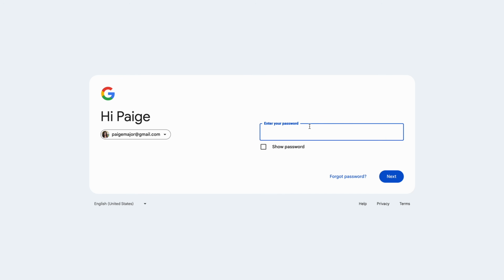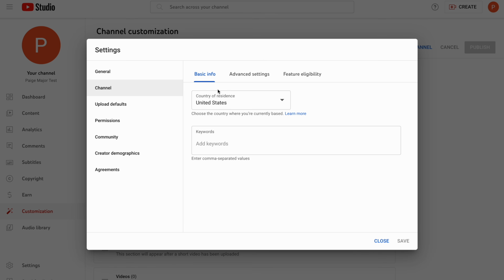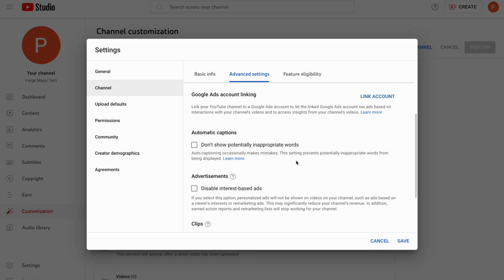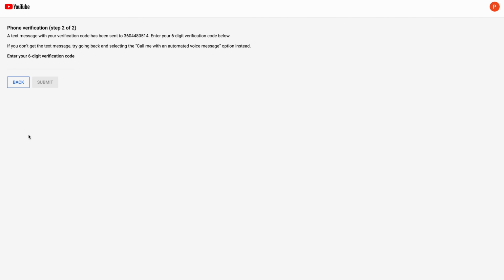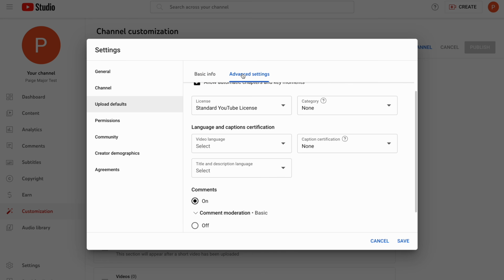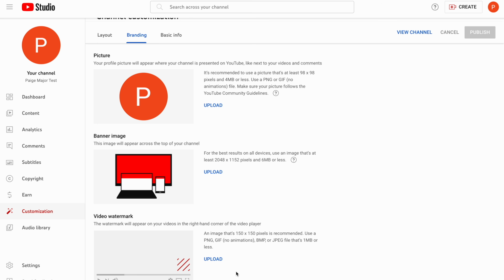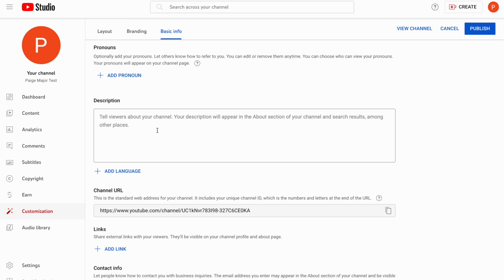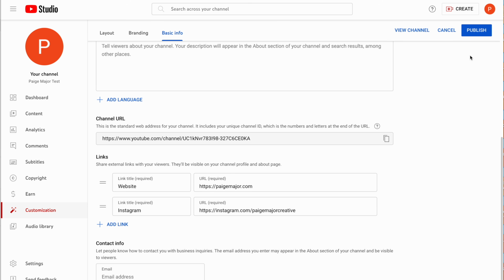How to Create a YouTube Channel for Your Business in 2025 (For Beginners)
How to Create a YouTube Channel for Your Business in 2025 (For Beginners) ✅ FREE CHECKLIST // The Complete YouTube Setup Guide for Beginners in 2025

In this video, I'll show you how to create a YouTube channel for your business in 2025, even if you're a complete beginner with zero video production experience. If you've been wanting to start a YouTube channel for your company but feel overwhelmed by all the technical details, this video is perfect for you. I'll walk you through the entire YouTube setup process step by step. Whether you need help with the basics of how to setup a YouTube channel for beginners or you're looking for more advanced tips to grow your channel in 2025, this guide has got you covered with straightforward advice that anyone can follow.

⏱️ TIME STAMPS:
00:00 - Intro
01:06 - Creating a New Channel
02:58 - Settings (Basic & Advanced)
05:11 - Verifying Your YouTube Channel
06:08 - Upload Defaults
07:09 - Customization
07:58 - Branding
08:35 - Basic Info & Links
09:45 - Contact Info & Security
10:28 - Viewing Your Channel
10:45 - Bonus: Subscribe Link

🩷 PAIGE MAJOR
Brand Photographer | Video Producer | YouTube Strategist